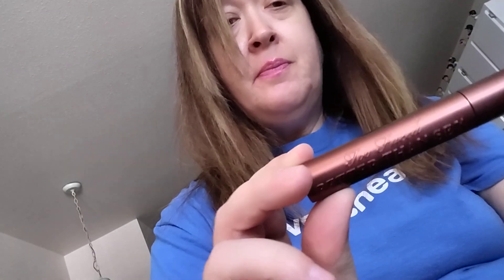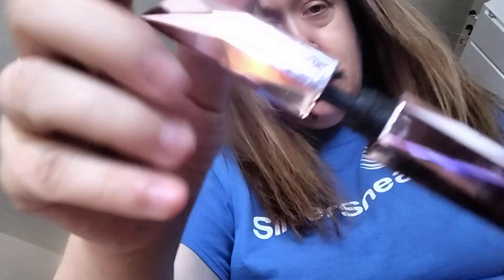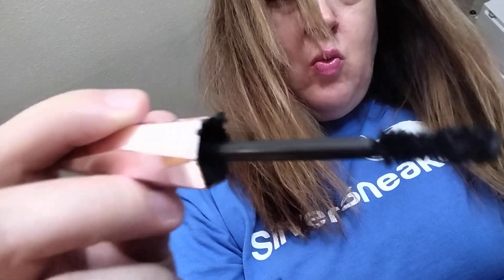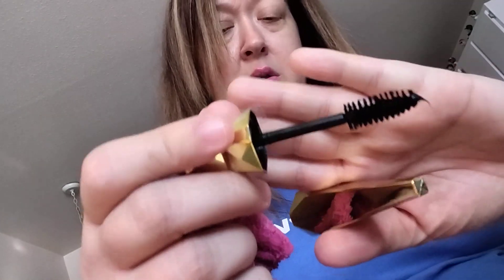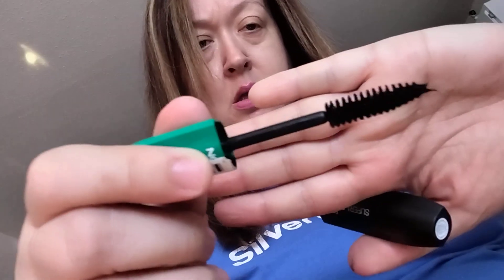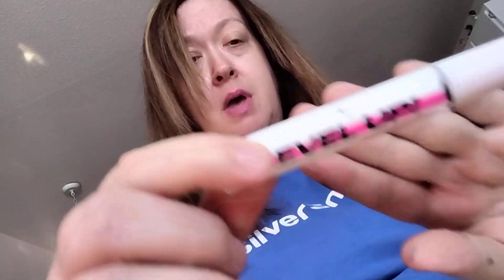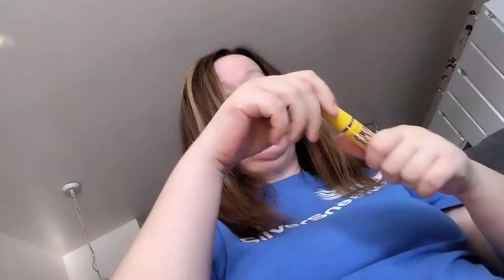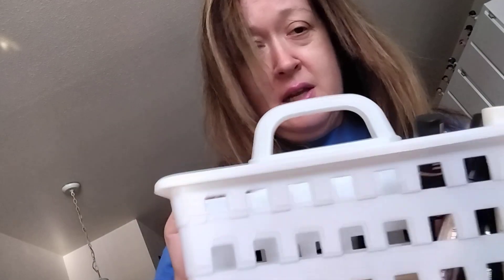Clearing out Mascara stash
There isn't anything crazy but time to get it narrowed down.